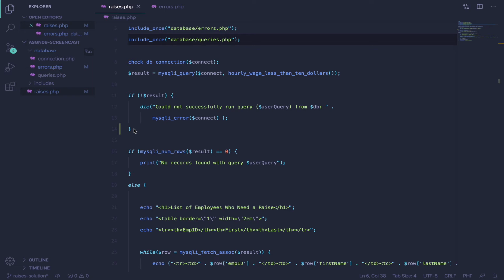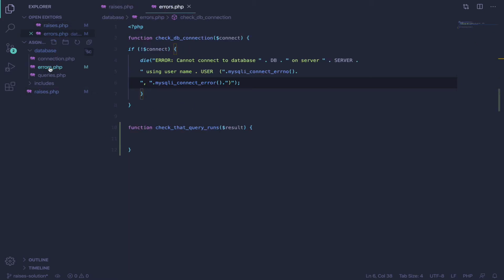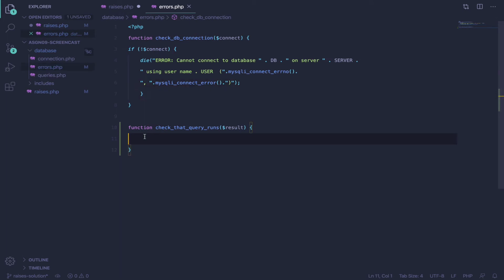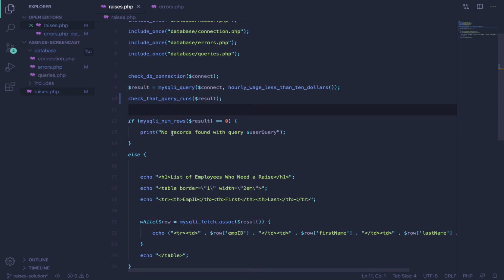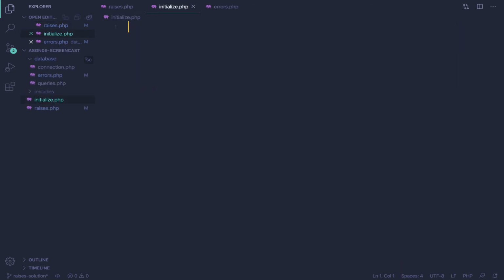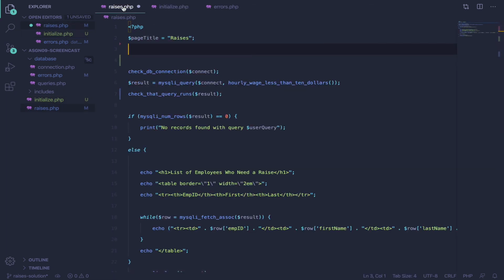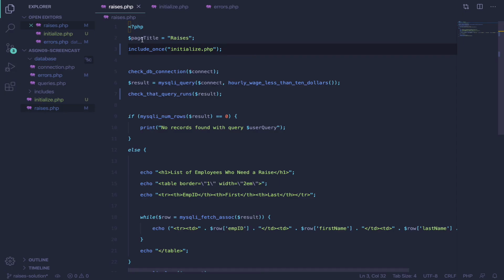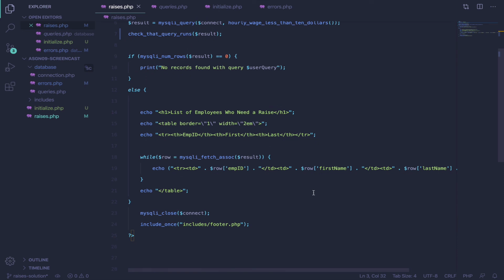Refactoring - putting include_once into an initialize.php file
This is the final screencast for this series on refactoring for the content in chapter 14.